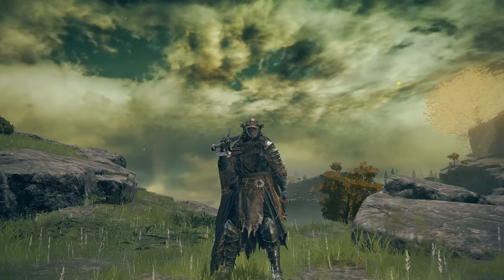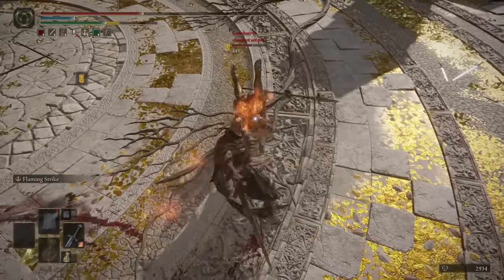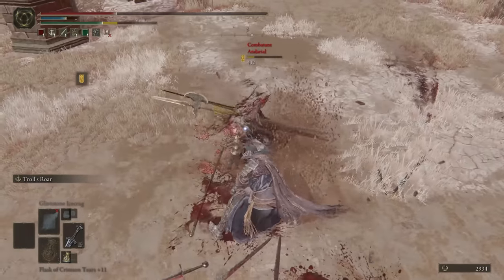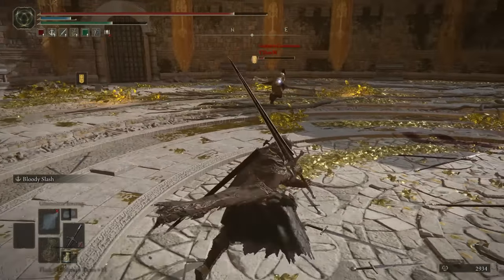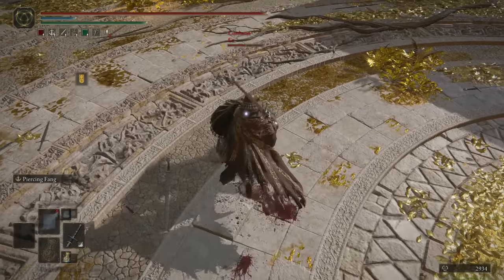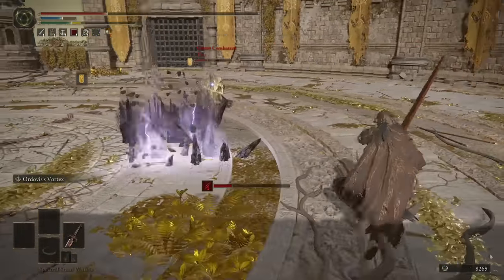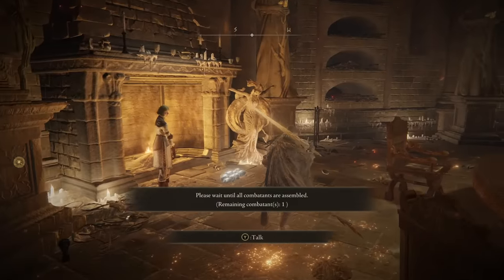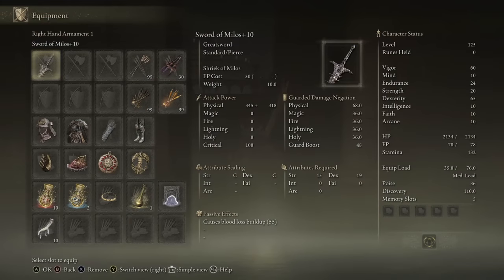Trying EVERY GREATSWORD to see which is best (Elden Ring)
The greatsword weapon class is insanely strong...